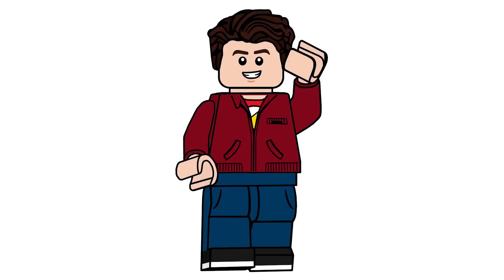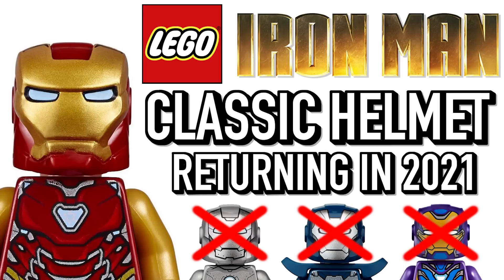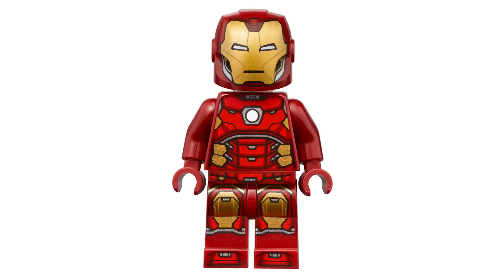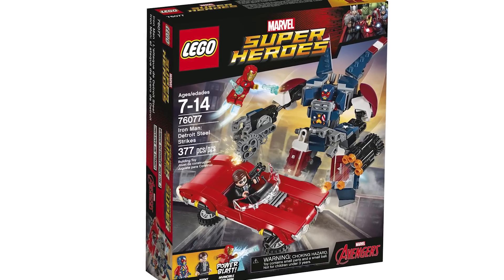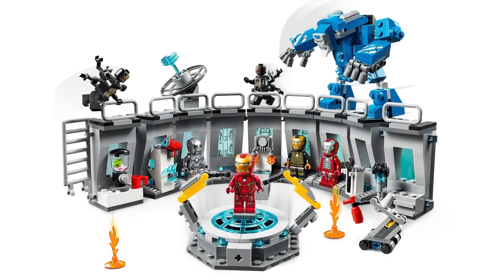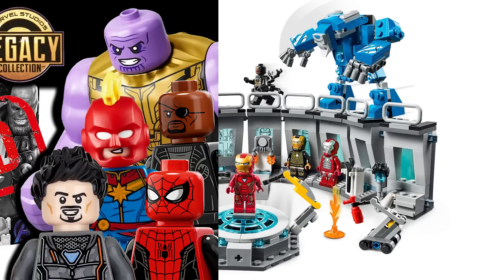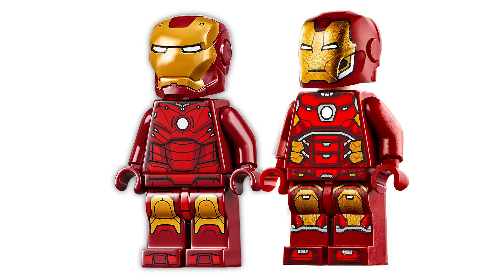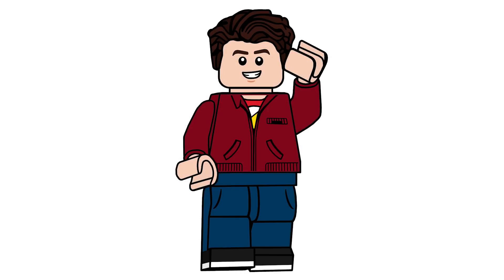NEW LEGO Iron Man 2022 Helmet Coming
Today, thanks to Promobricks! We got some new information on a brand new Iron Man helmet being introduced in the summer wave of 2022 Marvel sets! ALSO an update on Whiplash and how it might play into future sets!